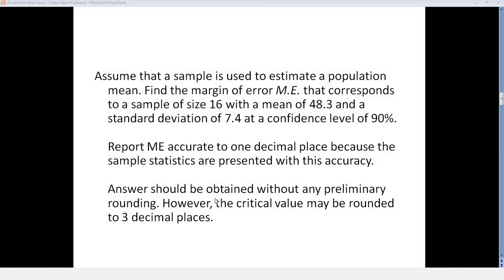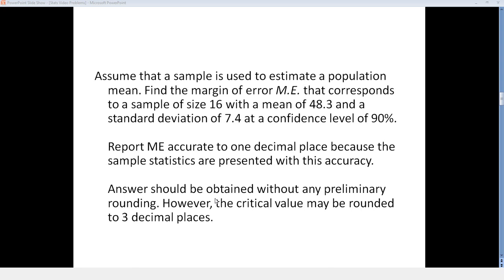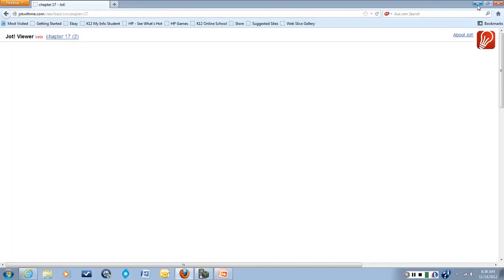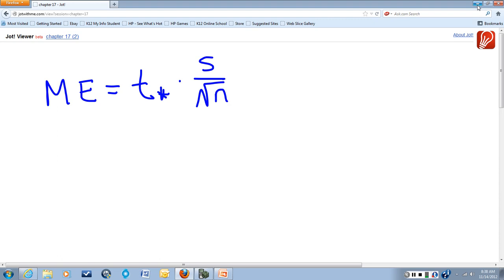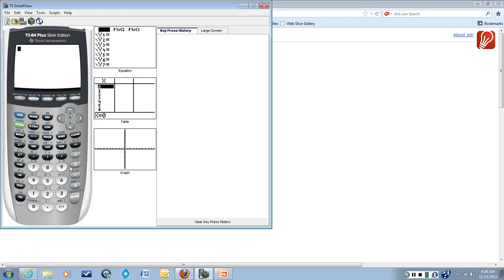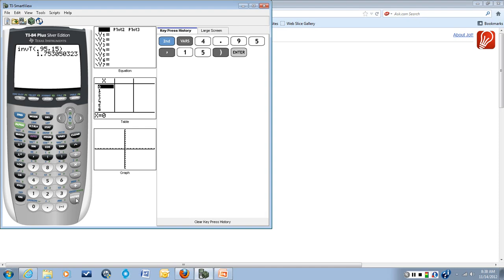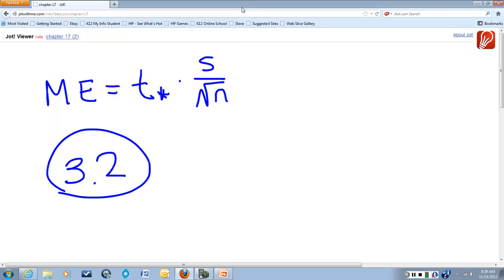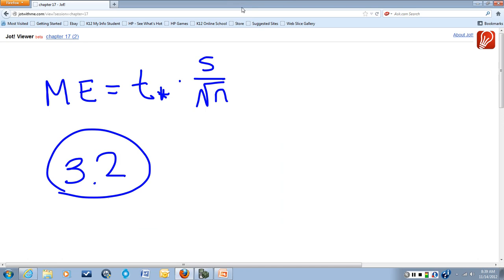Chapter 17 Number 10